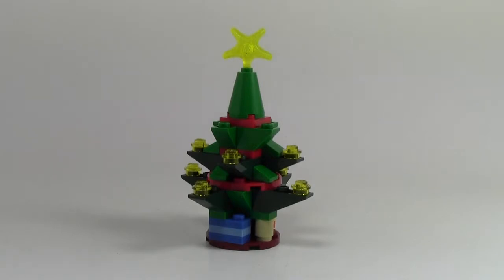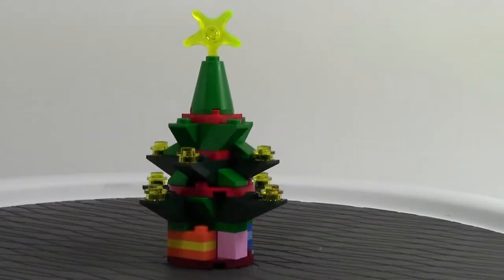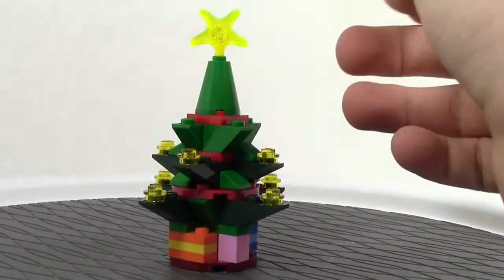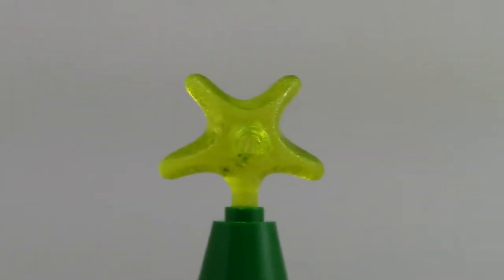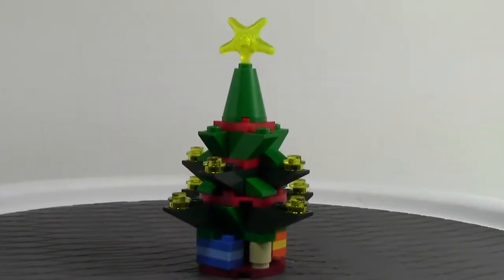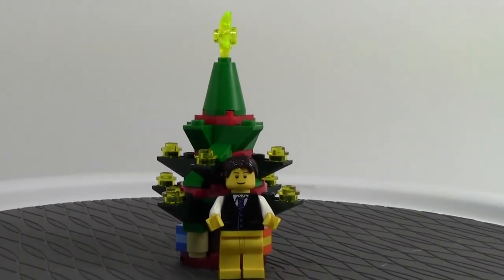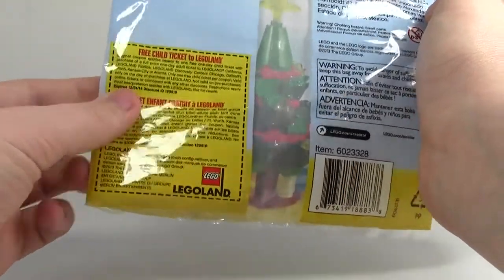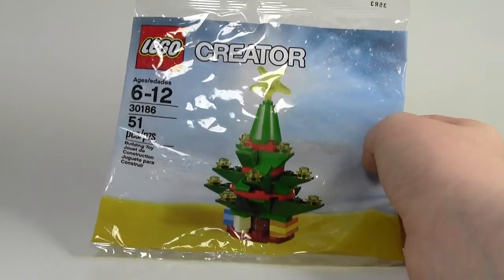LEGO Christmas Tree Review | Set # 30186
Today I review set # 30186 this LEGO Christmas Tree! I hope you enjoy! Merry Christmas and Happy Holidays!

A: Yes